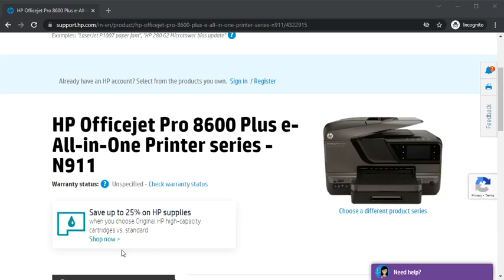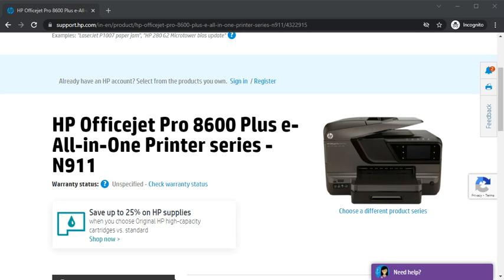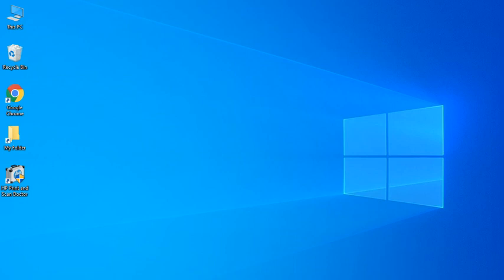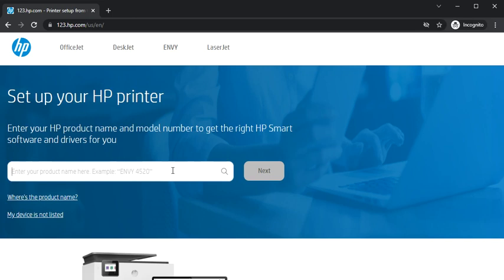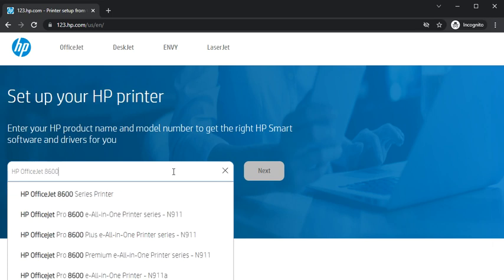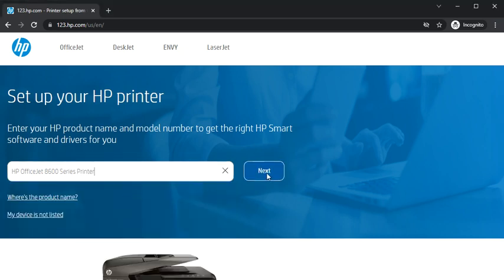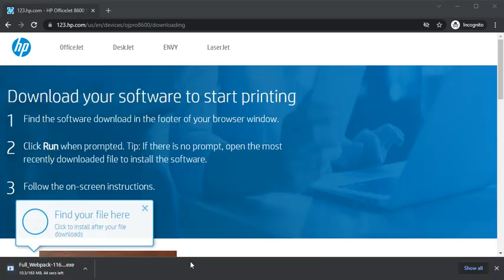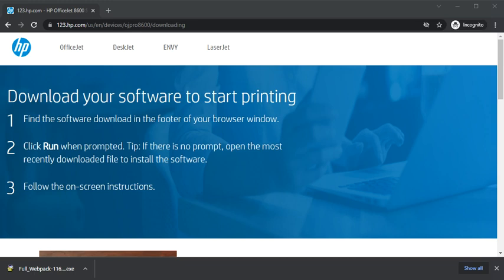Setup HP OfficeJet 8600 Printer to Wifi and Download Drivers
Hi there! This video is a step-by-step guide to Setup HP OfficeJet 8600 Printer to Wifi and Download Drivers.

HP OfficeJet 8600
Install HP Easy Start
Setup HP OfficeJet 8600
Setup Printer thru HP Easy Start
Setup HP OfficeJet 8600 Printer to Wifi

You can use the above-given instruction to setup for the following printer models :